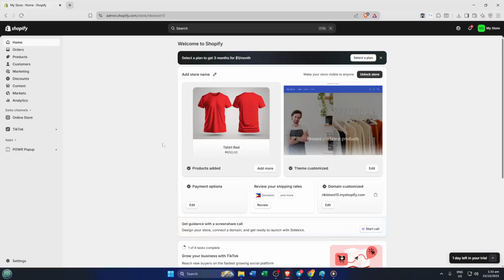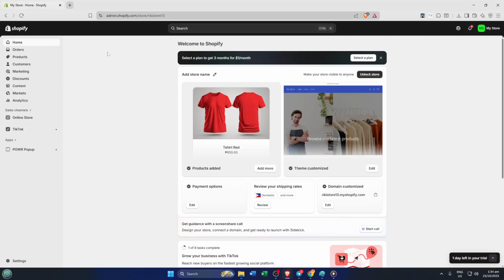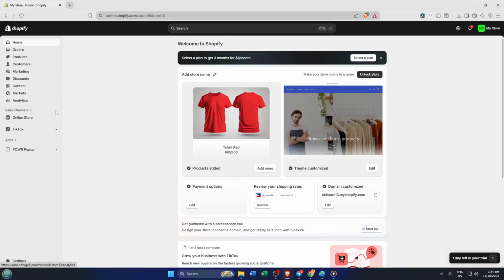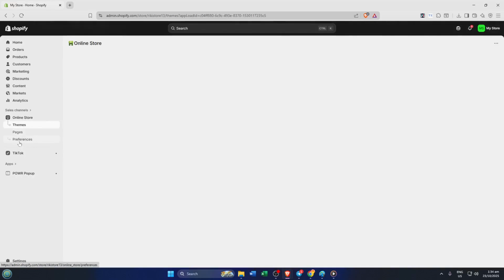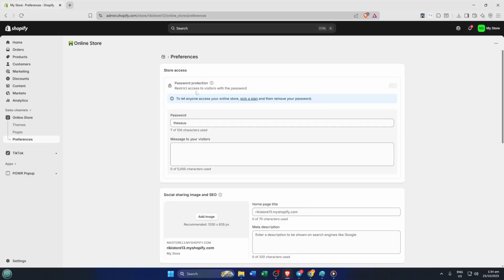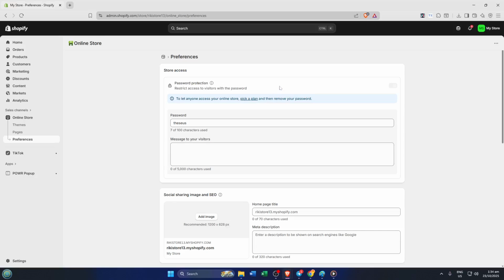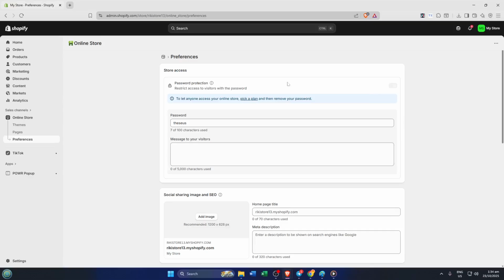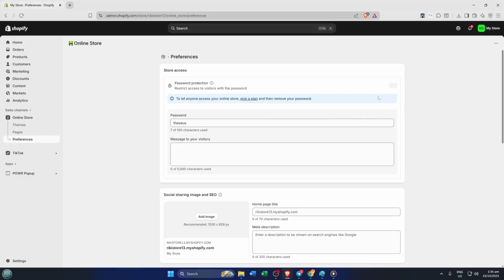How To Remove Shopify Store Password Page (Step-by-Step Approach)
Learn step-by-step how to remove the password page from your Shopify store and make your website publicly accessible! In this comprehensive tutorial, we'll cover why the password page appears, how to disable it, and best practices before launching your Shopify store.

Features covered: Works for Shopify Basic, Shopify Plus, and all Shopify plans. Demonstrations are shown on Desktop and Web versions of Shopify admin.